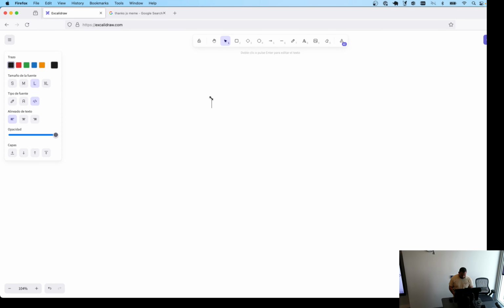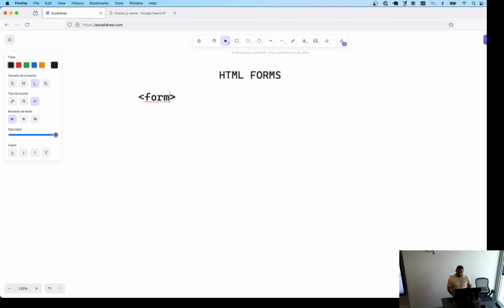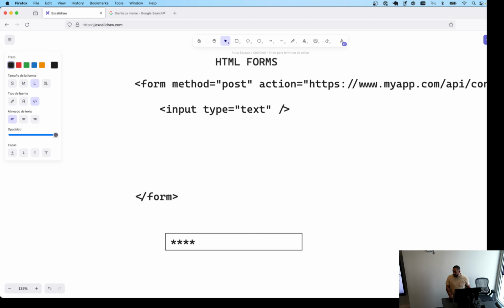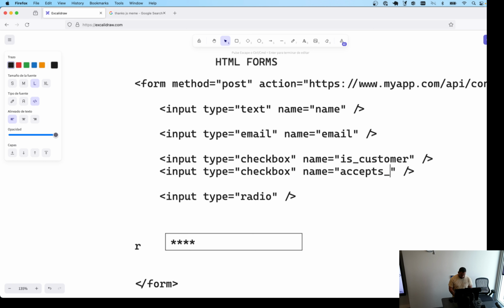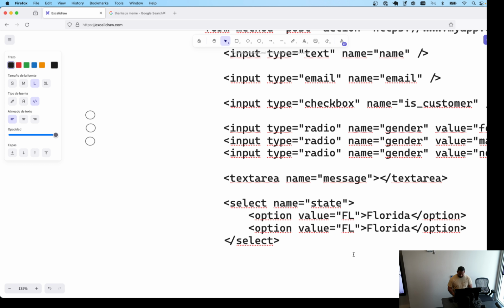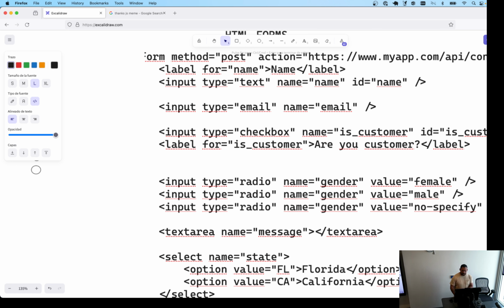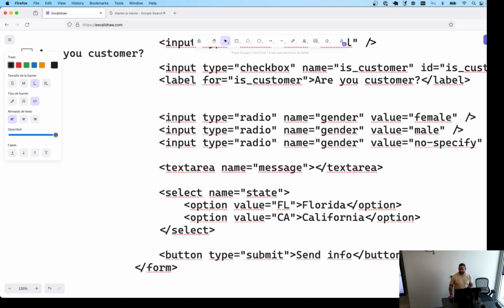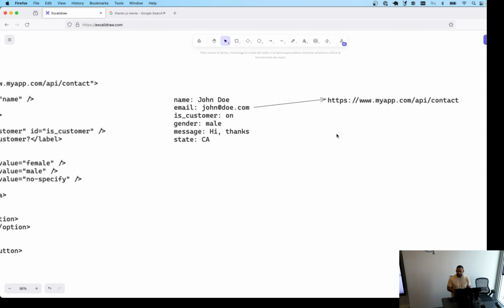HTML Forms Introduction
Brief intro to HTML Forms